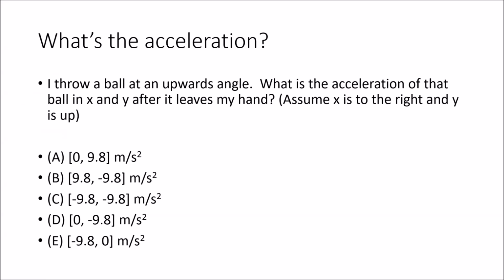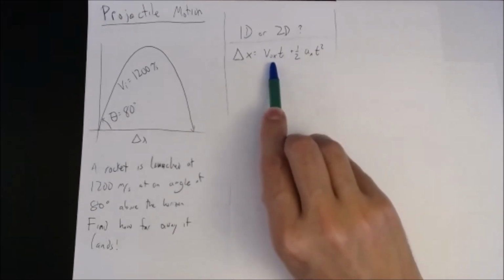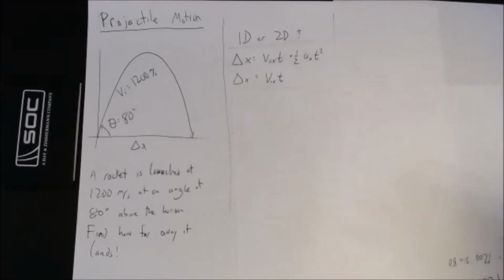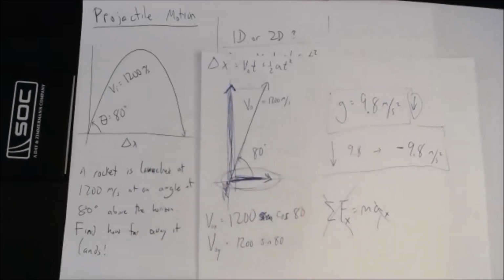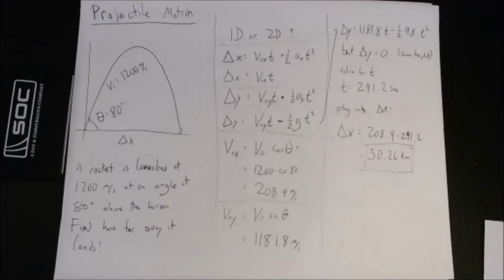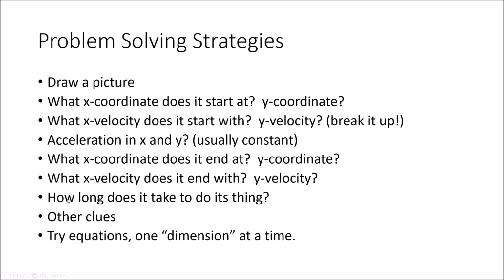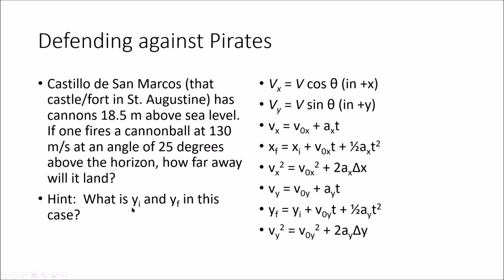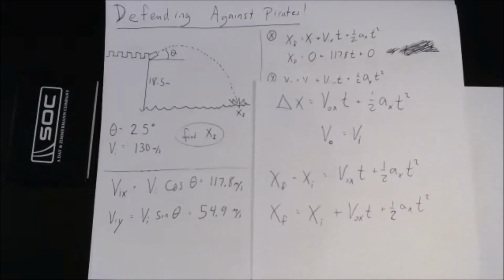Chapter 03: 2D Kinematics Examples Part 1